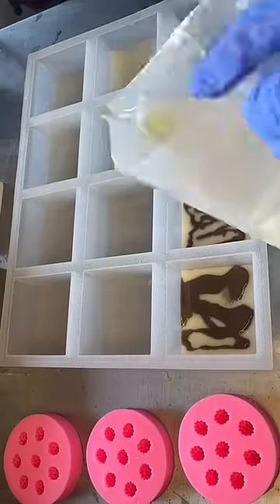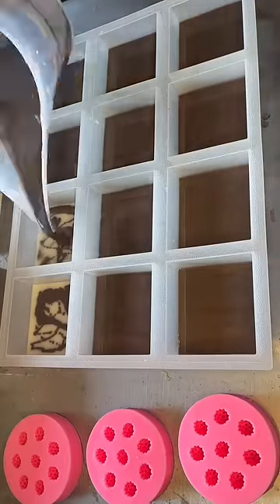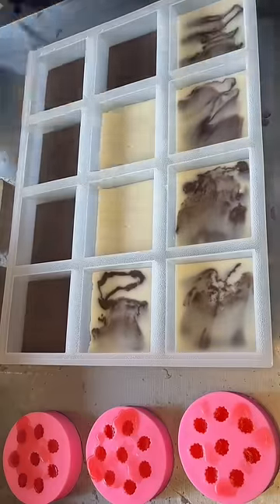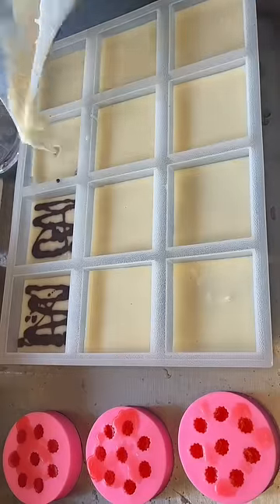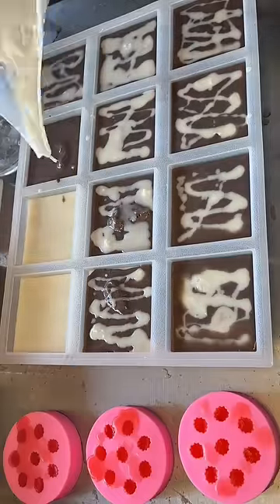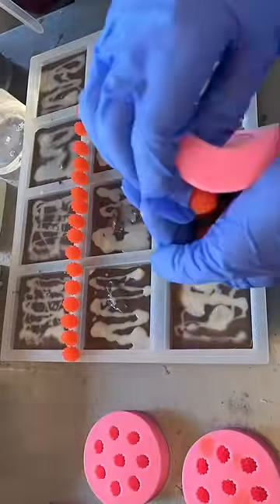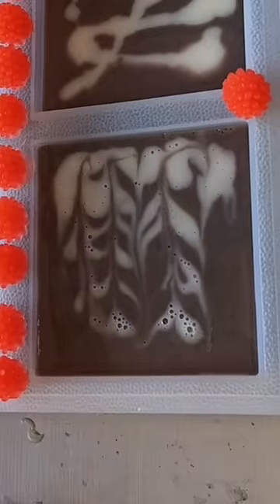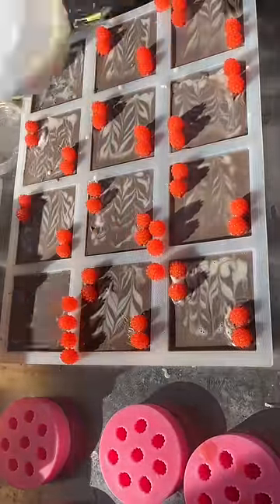This cake is NOT cake!